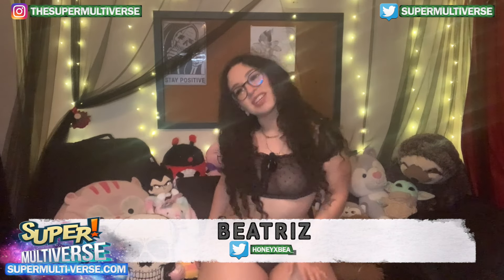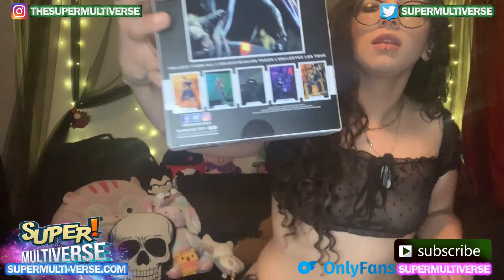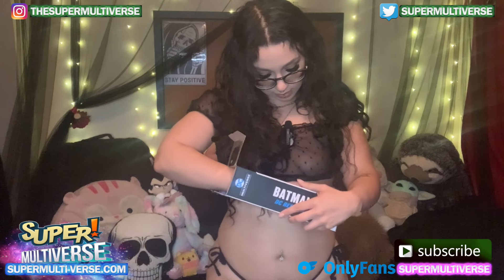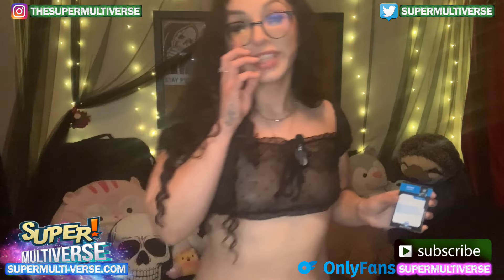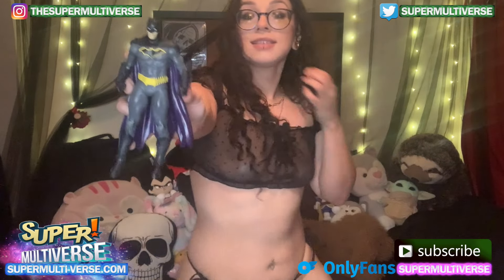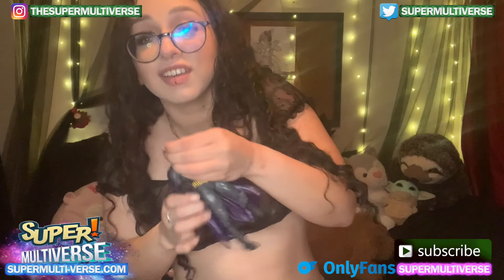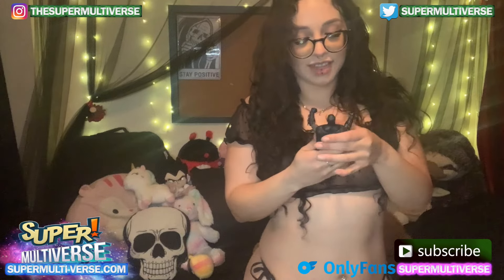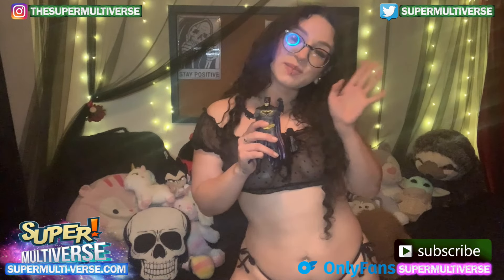BATMAN : DC MultiVerse (Rebirth) {UnBoXeD}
Our Resident DC and Batman Fanatic - Beatriz, Unboxes the DC MultiVerse - DC Rebirth - Batman Action Figure by McFarlane Toys.

Instagram.Com/TheSuperMultiVerse
Twitter.Com/SuperMultiVerse
TikTok.com/@dimensionsmv
YouTube.Com/SuperMultiVerse

Check Out Our Exclusive Photos, Videos and Behind The Scenes footage :
Onlyfans.Com/SuperMultiVerse

SuperMulti-Verse.Com